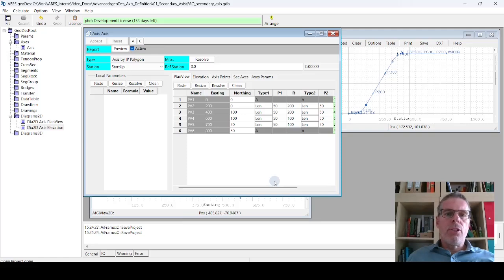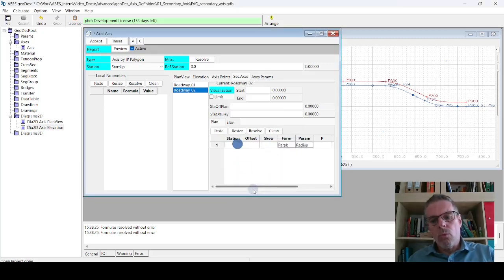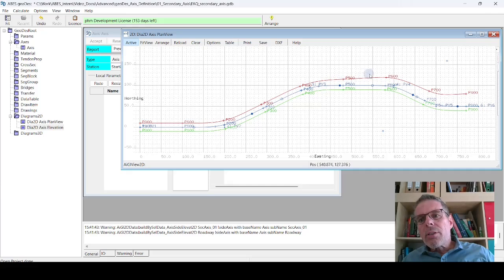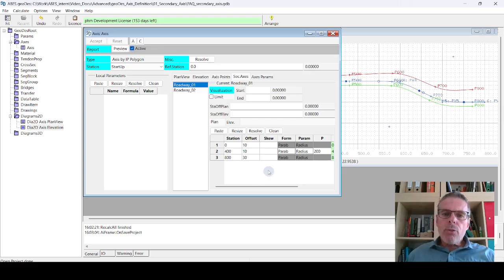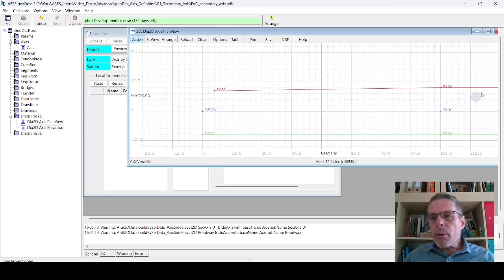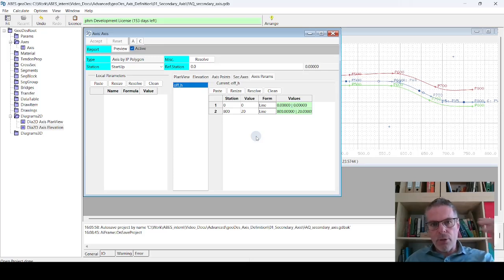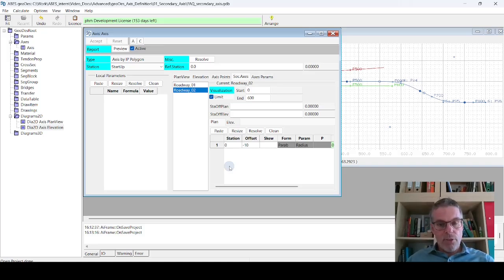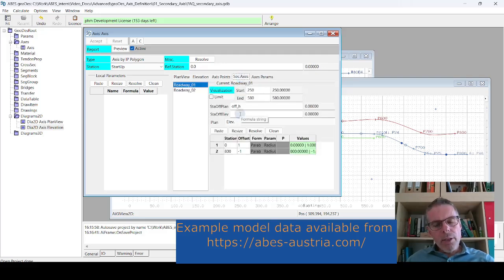Alignment ABES geoDes Secondary Axis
This video explains the concept of secondary axes - or alignments - in ABES geoDes, part of the ABES geometry control software suite.